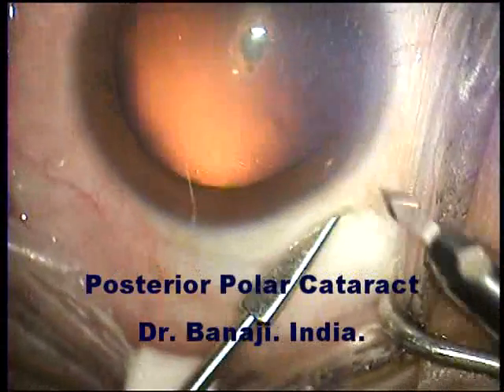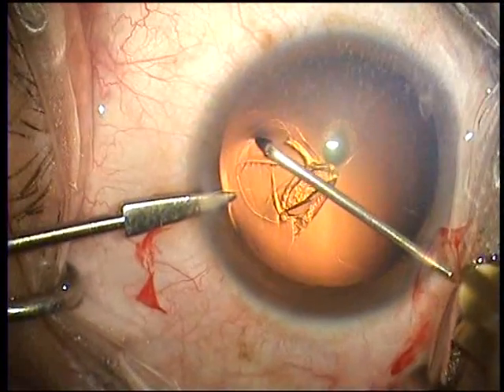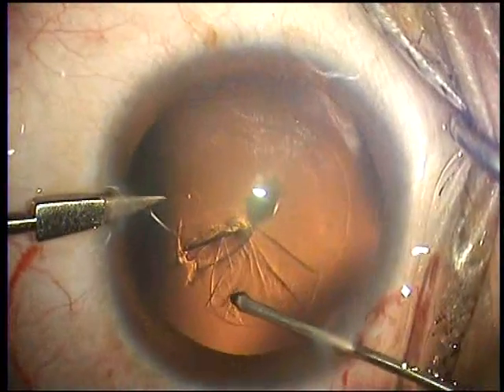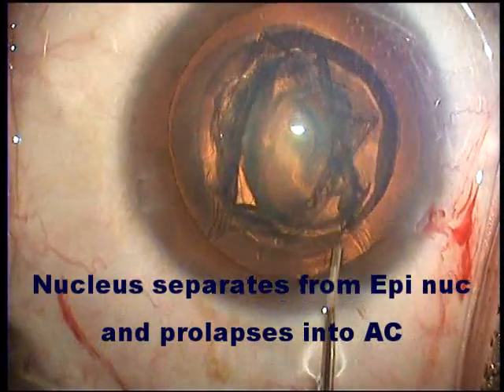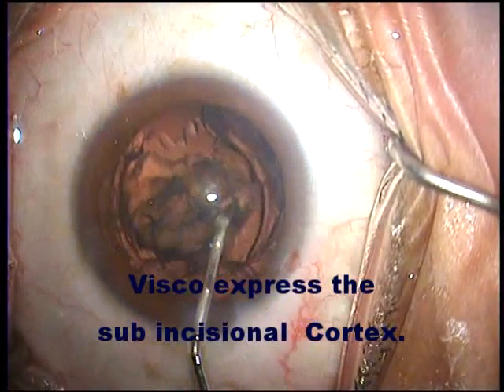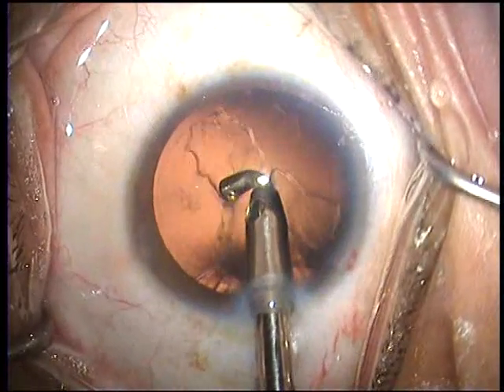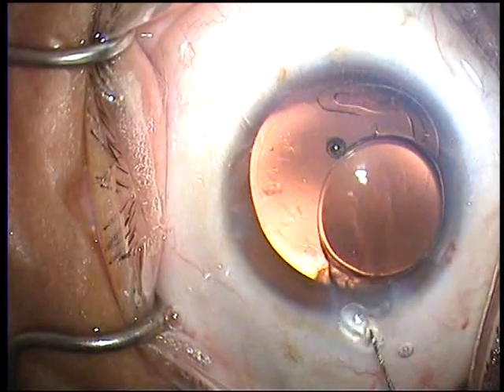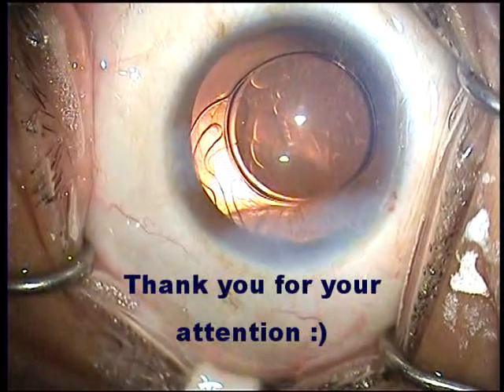Posterior Polar Cataract Technique . By Dr. Banaji .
Method of removal of a Posterior Polar Catarract. With tips and pointers for a safe surgery. Dr. Banaji. Bombay . India.